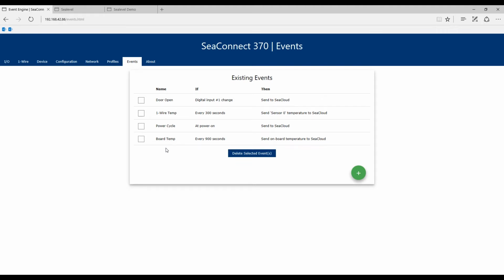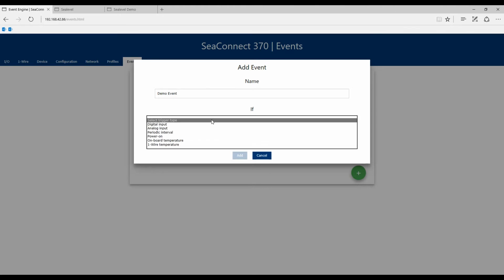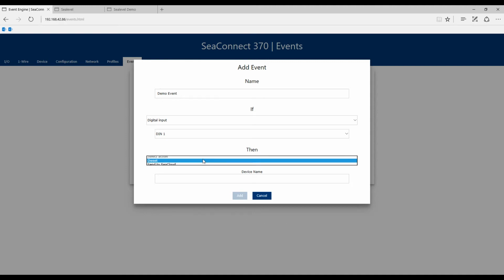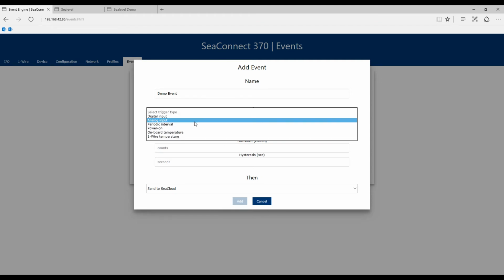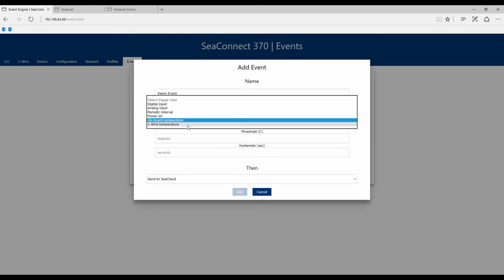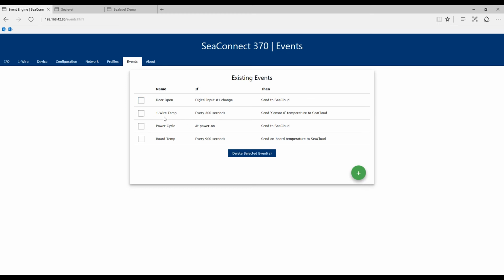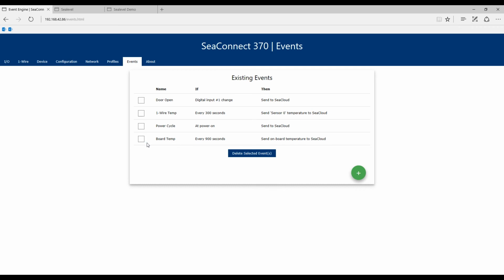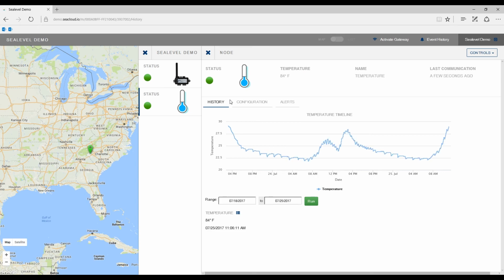Sealevel SeaConnect 370 - Events Overview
Configurable events are the foundation of the SeaConnect 370's powerful IoT capabilities. Events have two components - a Trigger and an Action. This video offers an overview of Events, one of the most powerful features of the SeaConnect 370.

With SeaConnect™ hardware and SeaCloud™ software you can monitor and control real-world devices from virtually anywhere with any modern web browser. Sealevel’s SeaCloud software is designed to monitor, track, analyze and control data from SeaConnect and other Sealevel I/O devices. SeaConnect hardware offers a variety of digital, analog and sensor I/O options coupled with SeaCloud's built-in event engine to trigger actions. Together, SeaCloud and SeaConnect are redefining working remotely.